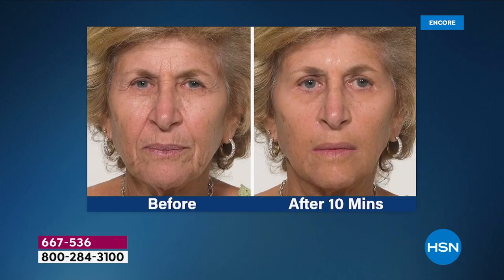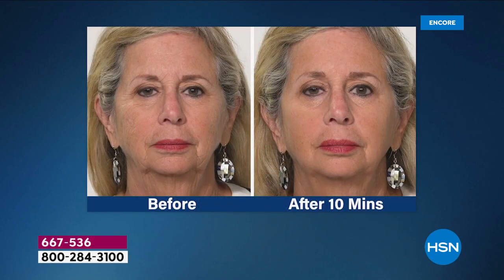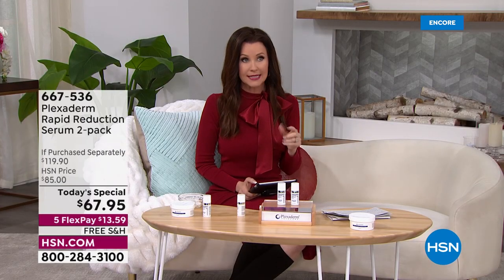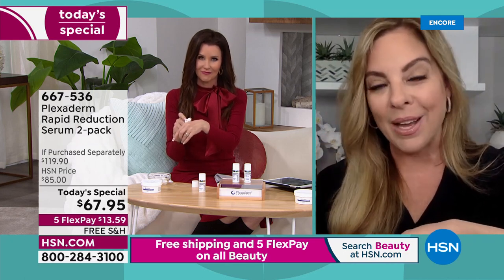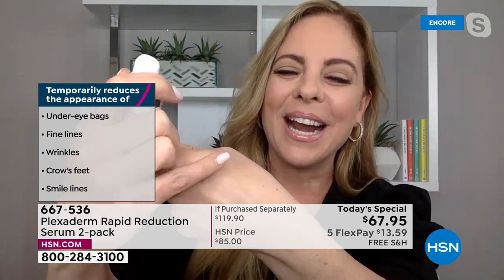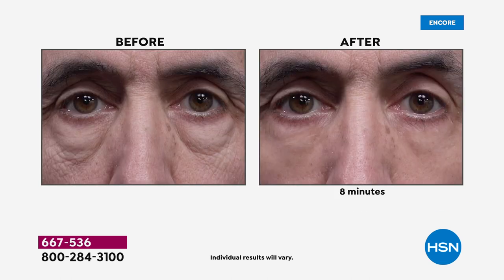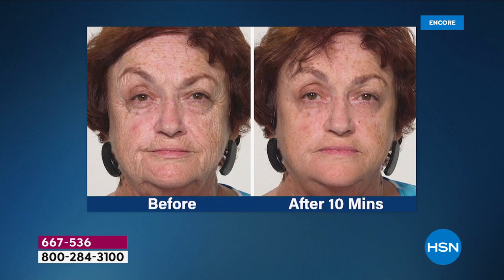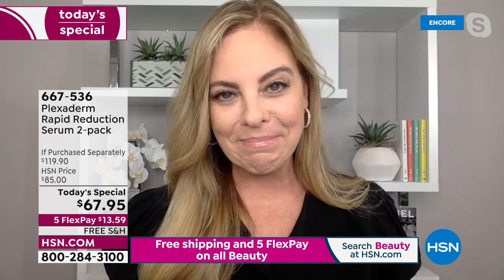HSN | Plexaderm Skincare 02.23.2022 - 02 AM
Discover skincare that smooths fine lines, redefines facial contours, firms & improves skin density.  It also refines skin texture and minimizes visible pore size.